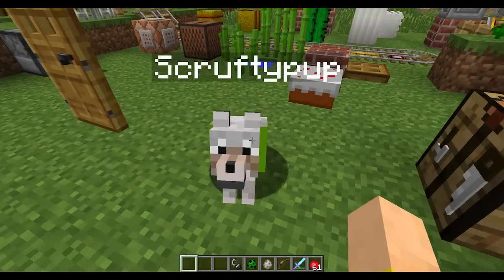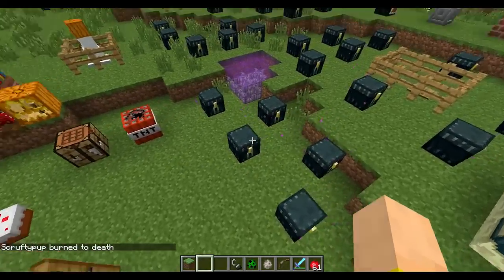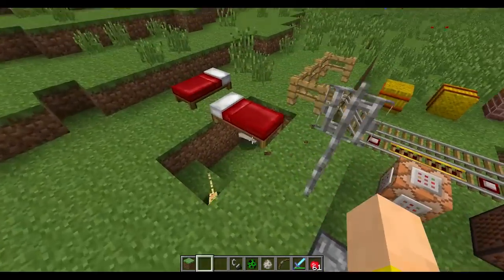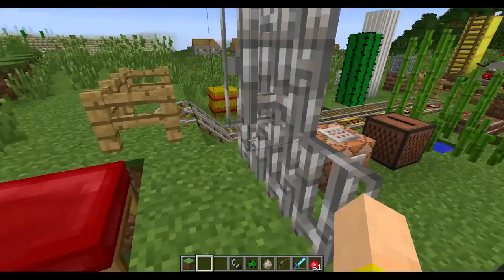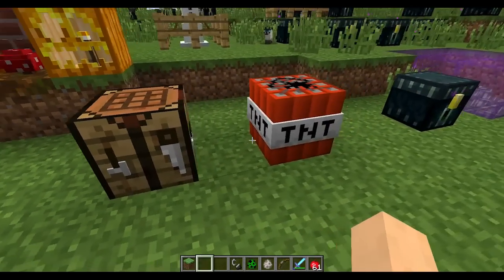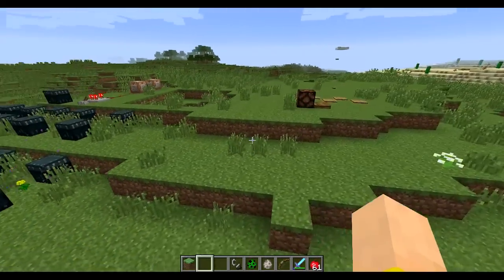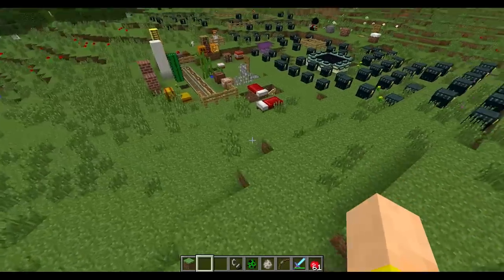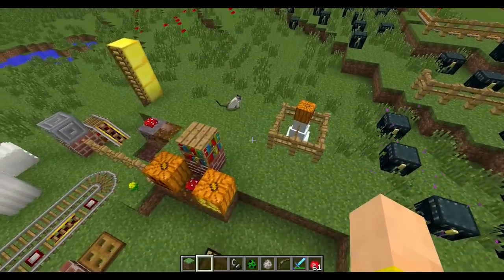Minecraft 1.8 Snapshot: Creepers Scare Monsters, Pet Death Messages, New 3D Model Pack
I take a look at the new Snapshot updates available this week for Minecraft 1.8, 14w11a & 14w11b, and run down the list of new features & fixes added, including Creepers scaring away Zombies, Skeletons, Pigmen, & Witches, Pets (just Wolves for now) letting you know how they died, and more awesome new 3D Block models like Sugar Cane, Beds, Doors, Crafting Tables, Cakes, Furnaces and more. Other features this week include a new Monster, the parasitic Endermite, a mysterious link between them and the Dragon Egg, changes to Mob AI such as faster Endermen that hate Endermites, Creepers that flee from explosions, erratic jumping Slimes, and Silverfish that pause, 3 times faster Minecarts that can fly off of rails and hop gaps, useful Minecarts with Furnaces/Powered Minecarts, updates to block models & lighting, an awesome 3D Resource Pack from developer TheMogMiner, more detailed Block data in F3, bug fixes, & more.

Seed: 14w11b

Music by Andrew Riley entitled "OK Maybe OK", "Casual Heroics", "Just Passing By", "Along the Way", & "Super Kukicha"